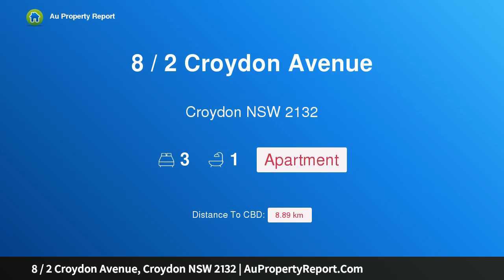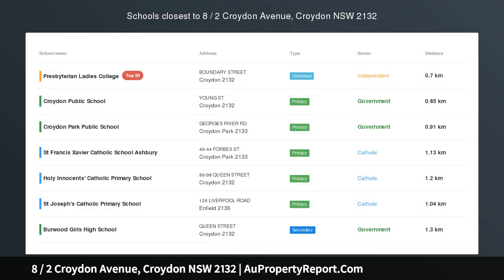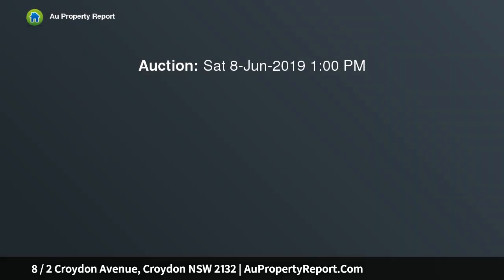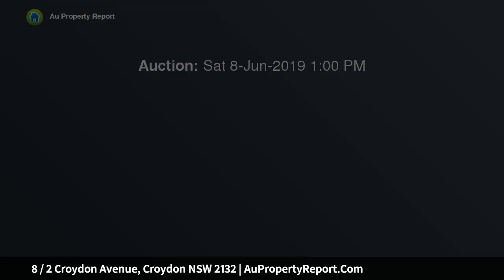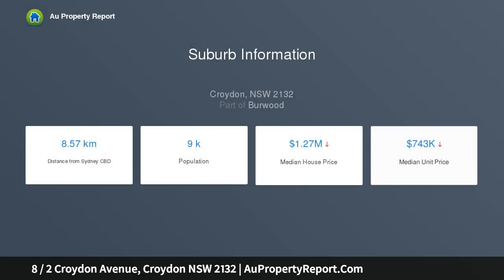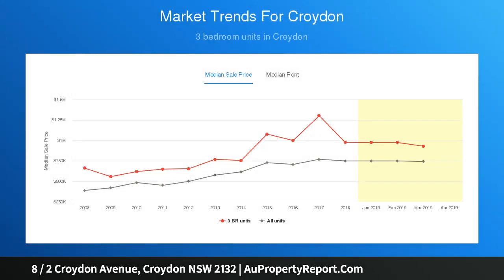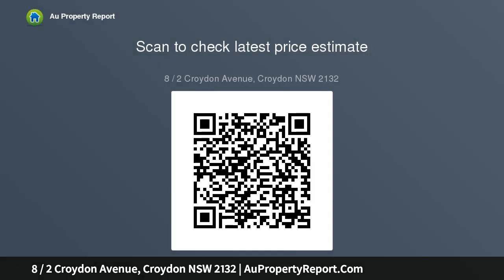8 / 2 Croydon Avenue, Croydon NSW 2132 | AuPropertyReport.Com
8 / 2 Croydon Avenue, Croydon NSW 2132
Property Type: apartment
Bedrooms: 3
Bathrooms: 3
Car Space: 0
STUNNING ART DECO EXCELLENCE – BEAUTIFULLY AND TASTEFULLY RESTORED TO ITS FORMER GLORY